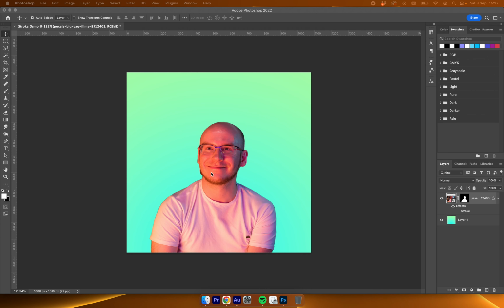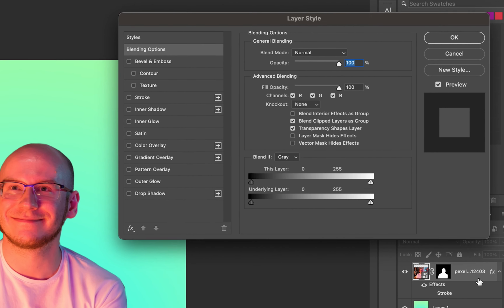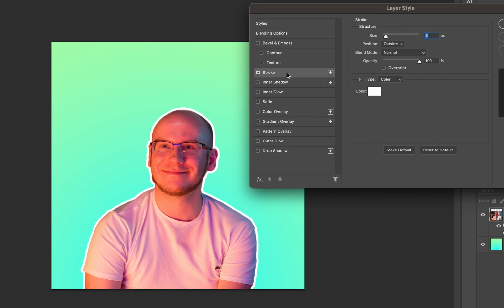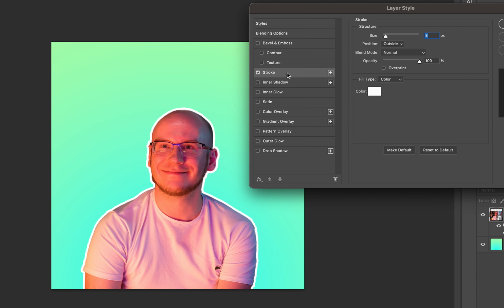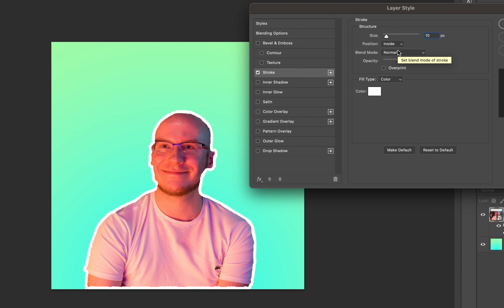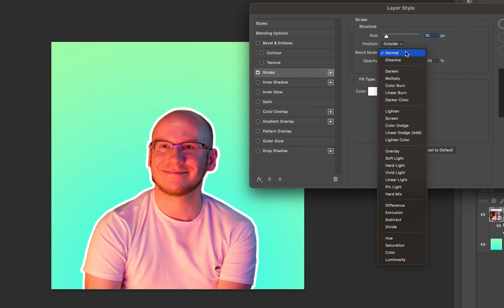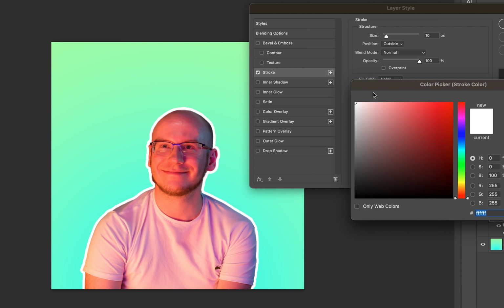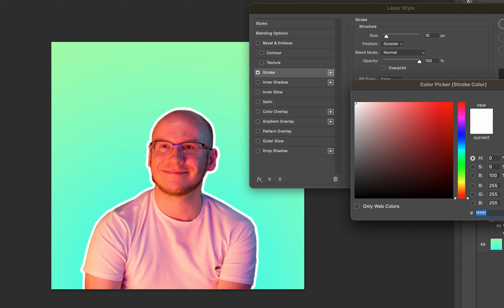How to Add An Outline to a Layer In Photoshop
Learn how to add an outline or 'stroke' to any layer in Adobe Photoshop.